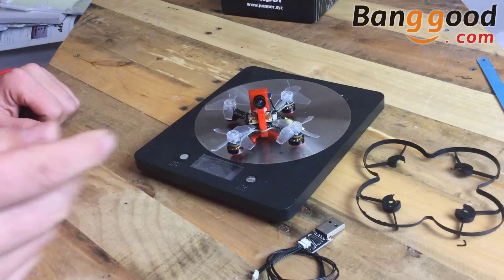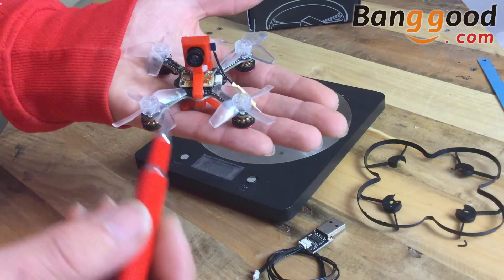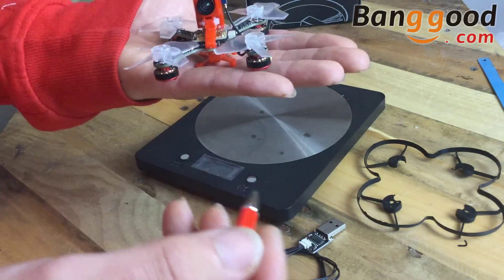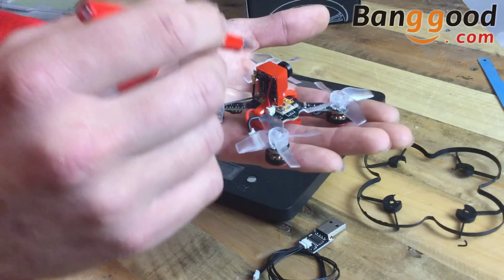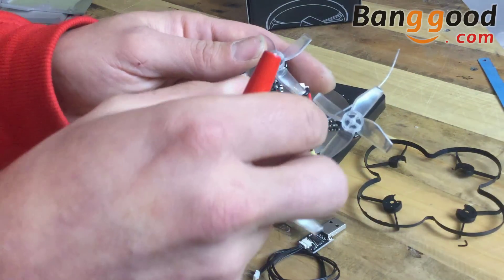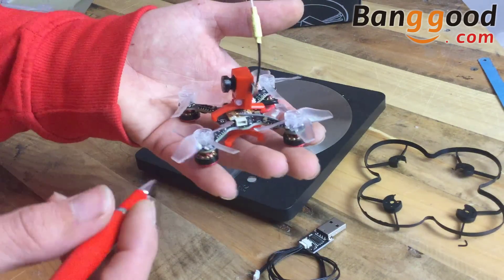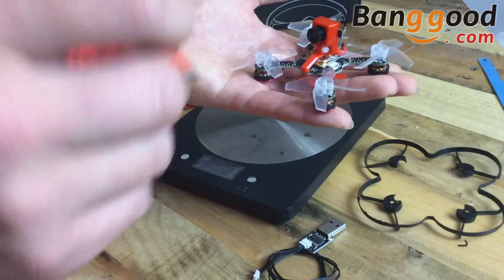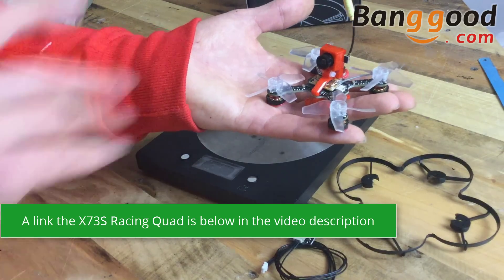First Look: X73S 73mm BRUSHLESS Racing Quadcopter with Betaflight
Howdy, this psychopathic 73mm 10,000Kv BRUSHLESS quadcopter was sent to me for review from Banggood This is the first look at it. The unboxing episode will follow shortly! More details below, press SHOW MORE to see them. Matt

UPDATE:
I can confirm it flies like a POSSESSED HAMSTER with a propeller on each leg.

But due to the lack of spare props in the box, we'll now have to wait a while to see her flying on video as yes, YES I did break a prop within 3 flights.

Also the FPV camera was grossly out of focus (you could tell you're on planet earth thats about it), after hand tightening the lens, then using some pliers to tweak it further it was finally in focus.

X73S is an upgraded version of the X73, in the absence of changes in the wheelbase under the premise of the power upgrade to brushless system

Quadcopter  Size: 105*105mm
Rack: X-type 73mm
ESC 1S 3.5A (Blheli)
Flight controller Naze32
(6dof) betaflight firmware
Motor 1103 Brushless Motor KV10000
Receiver Compatible futaba s-fhss receiver/ Frsky D8 receiver/ DSMX receiver
AV Wireless Transmitter 5.8g 32ch 5.8Ghz 25mw
Propeller 4-leaf efficient
Camera SENSOR: 1/4"" HD Sensor
Resolution: 1280*960
Pixel: 5MP
Definition: 600TVL
Min.Illumination: 0.5Lux
SNR: ~48db
GAMMA: 0.45
Refresh rate: 60F/S NTSC,50F/S PAL
Shutter Speed: PAL;1/50'1/100,000s NTSC:1/60'1/100,000s
Working temperature: -40~+85℃
White balance: automatic
Video output: 1vp-p75 Europe
Synchronous system: Internal synchronization
Color: color
TV Format: PAL

Package included:
1 x X73S Multirotor frame
4 x 1103 Brushless Motor  10,000KV
1 x Naze32 FC
1 x Futaba Compatible s-fhss receiver/ Frsky Compatible D8 receiver/ Compatible DSMX receiver
1 x Mini Camera
1 x Protection cover
4 x Blade

Purchase Link
You can view this racing micro quadcopter on Banggood (this is NOT an affliate link)

Matt